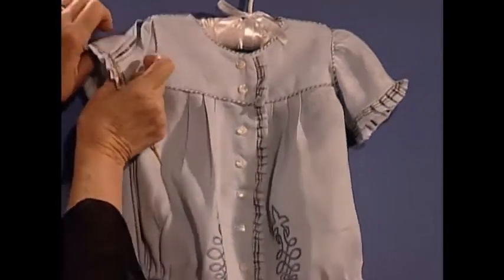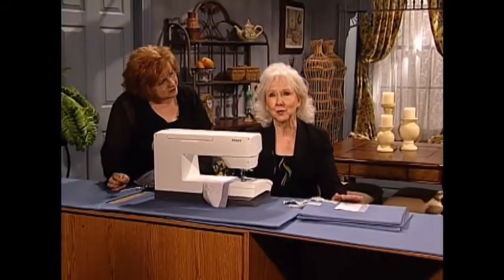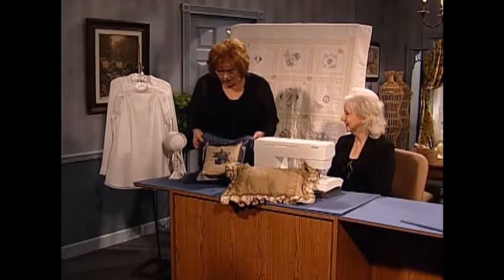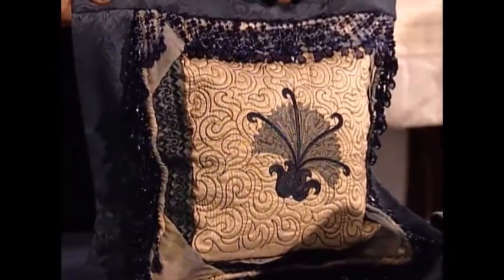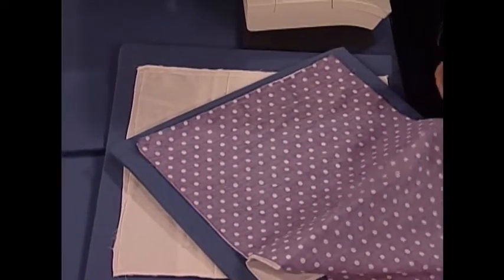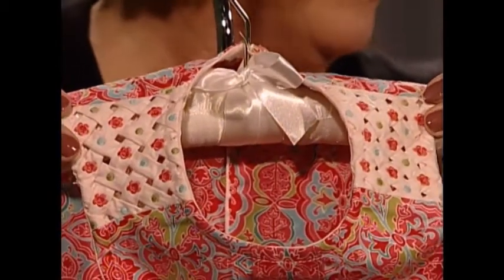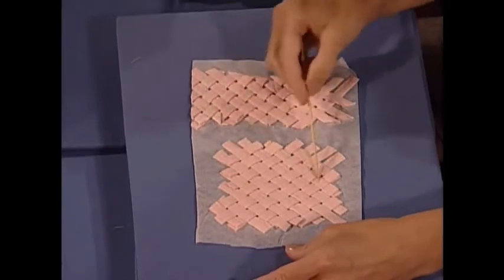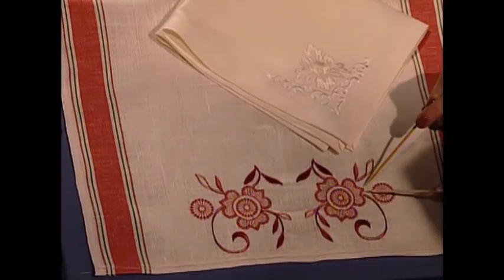Martha's Sewing Room: Banded Trims (3005)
Creating banded trims; Sew Quick, Sew Easy burp cloth; criss-cross bias designer technique; machine embroidery with a wing needle. Guests: Shirley Schooley, Amelia Johanson, Denise Applegate-Schober. Episode Number: 3005

Time stamps:
00:00 - Intro
00:59 - Technique
06:54 - Sewing Inspiration
09:36 - Sew Quick Sew Easy
12:40 - Designer Techniques
18:11 - Machine Embroidery
22:53 - The Vintage Collection
23:42 - Sewing from the Heart